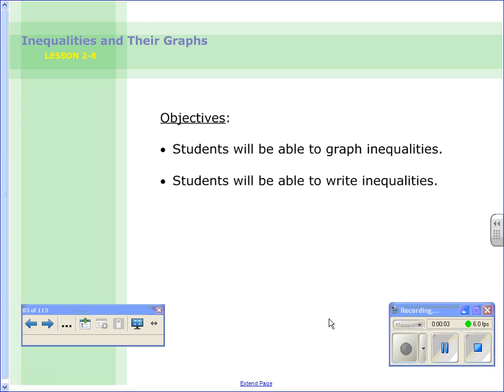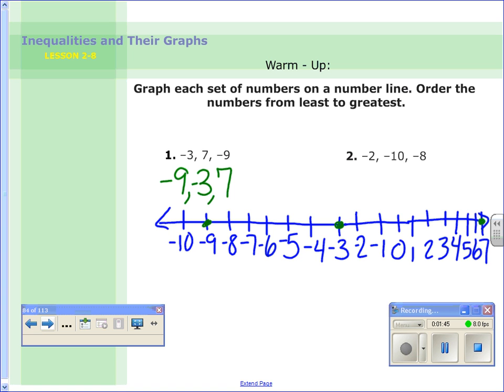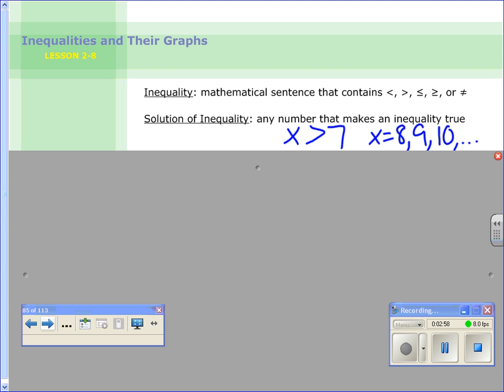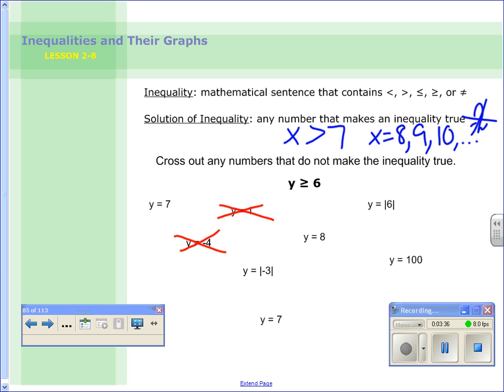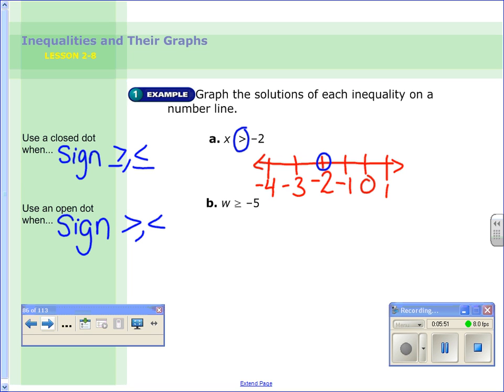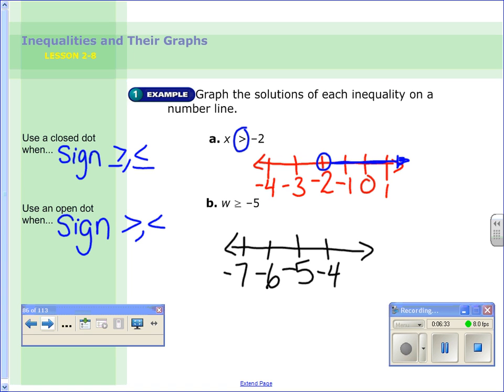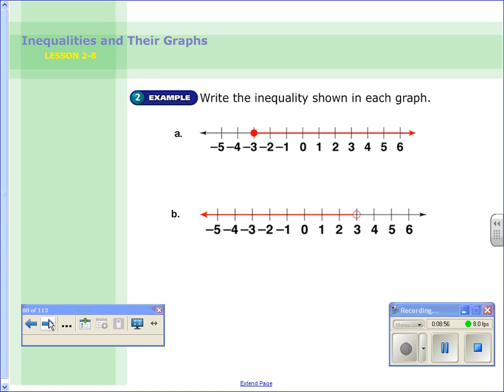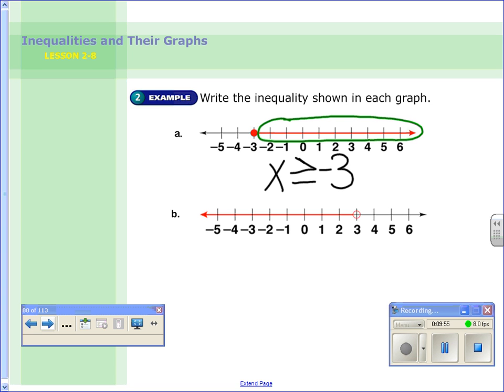2-8: Inequalities & their Graphs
Some problems taken from Pearson Algebra Readiness 2010.